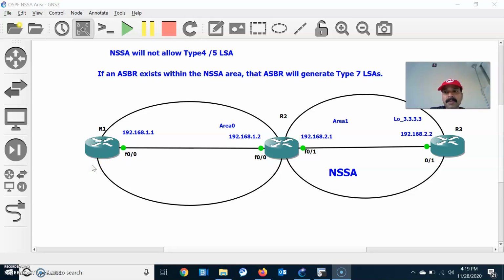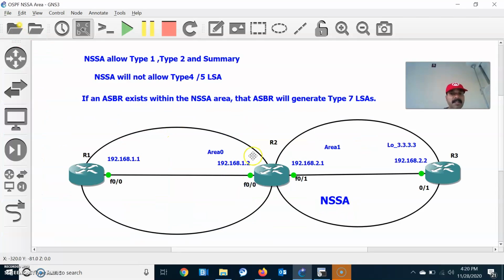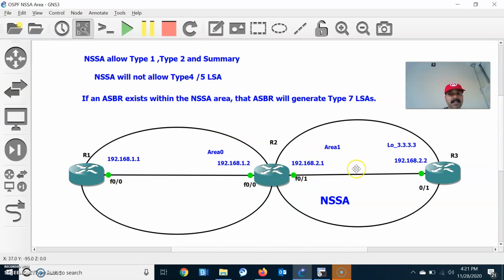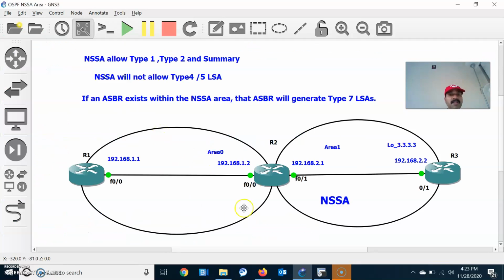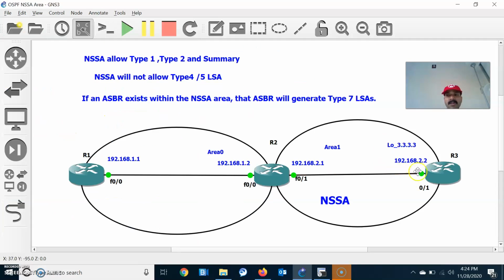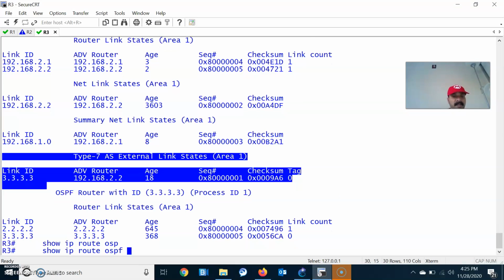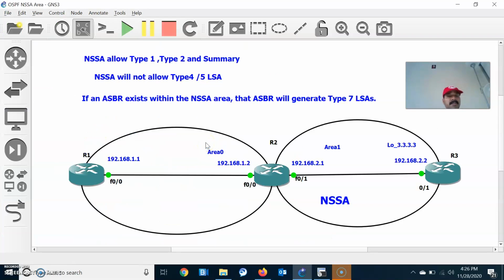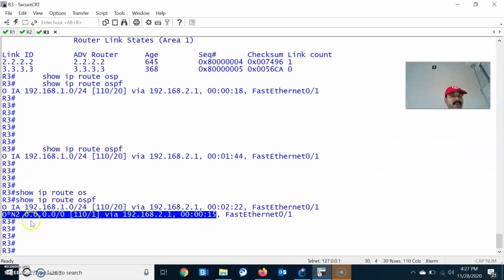OSPF NSSA Area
OSPF NSSA
Like Standard and Stub areas, NSSA area routers will share Type 1
and Type 2 LSAs to build their topology tables.
• NSSA areas will also accept Network Summary (Type 3) LSAs,
which contain the routes to reach networks in all other areas.
• NSSA areas will not accept Type 4 or Type 5 LSAs, detailing
routes to external networks.
• If an ASBR exists within the NSSA area, that ASBR will generate
Type 7 LSAs.